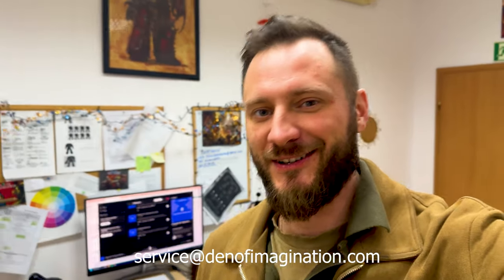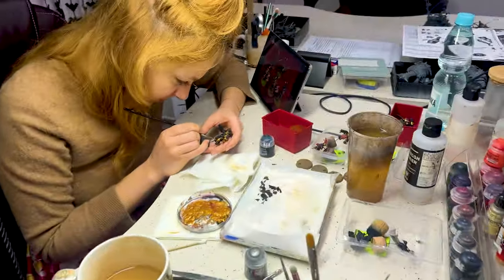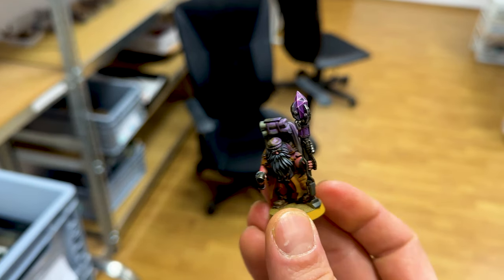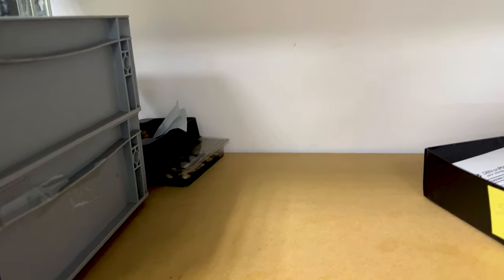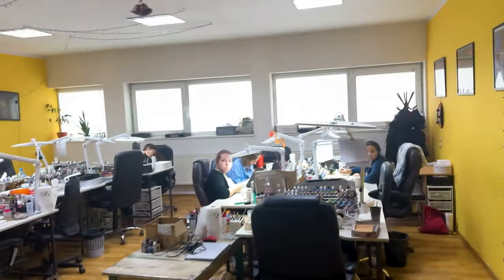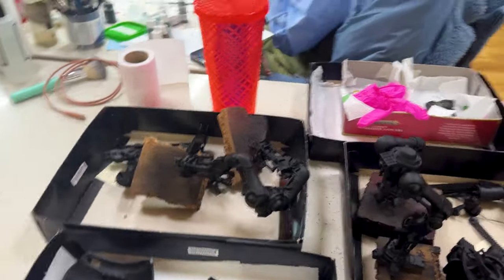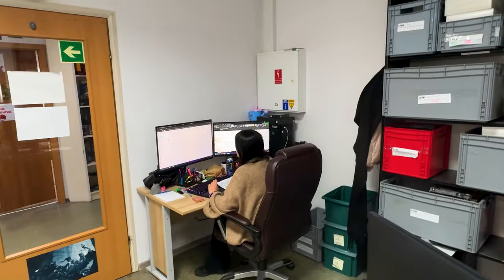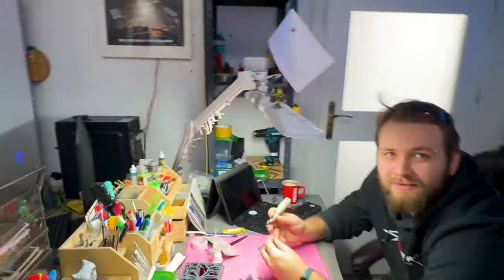STUDIO UPDATE # 194 - TYTANICUS, 3D MODELS, KOKOS